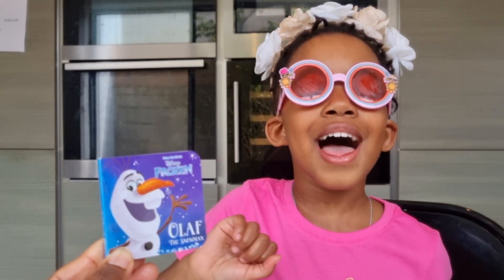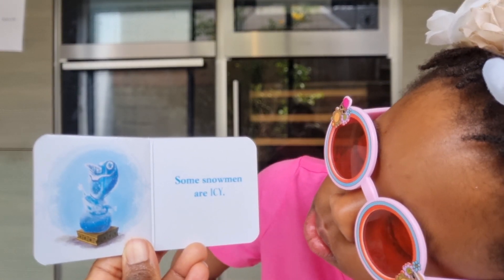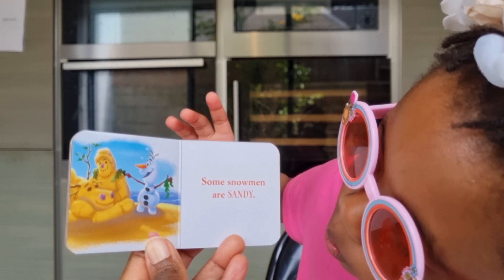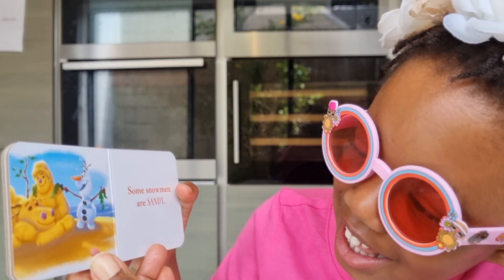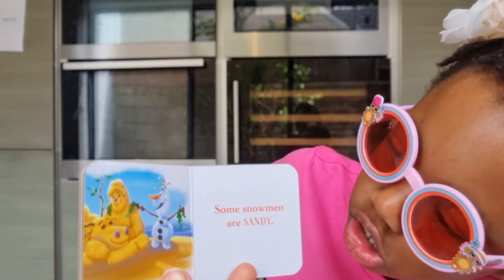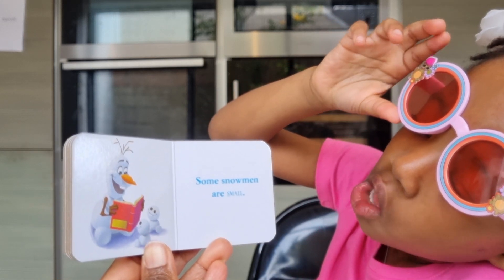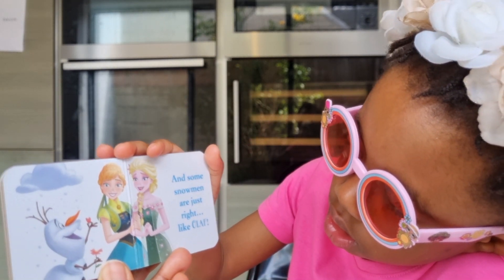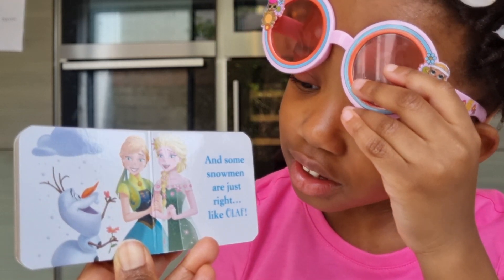FROZEN OLAF THE SMOWMAN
let's read this lovely Disney Frozen book with Somma and her mum